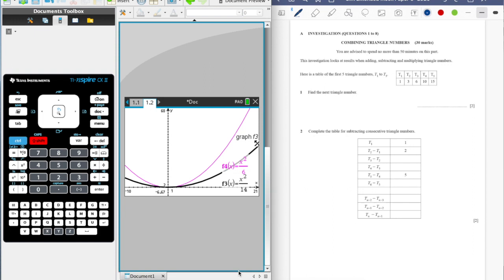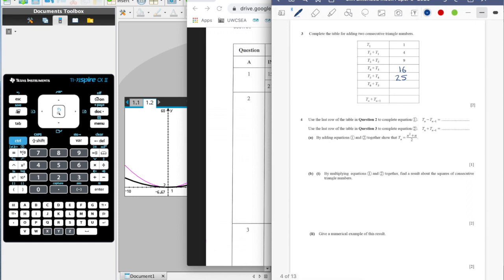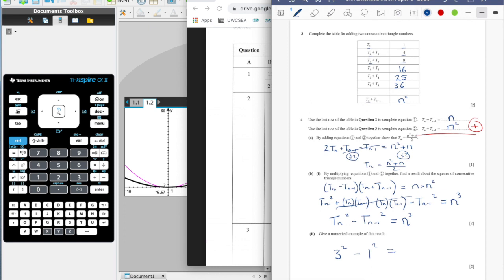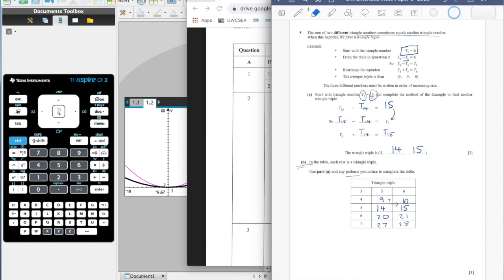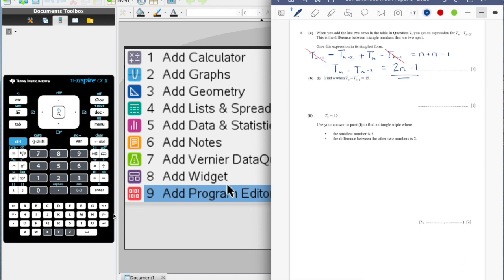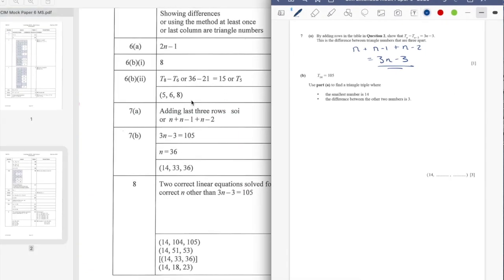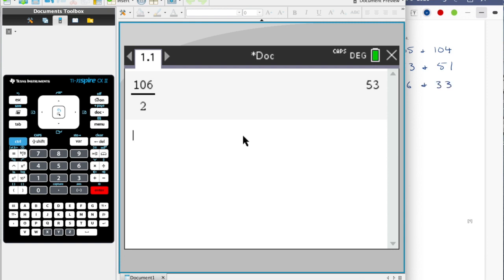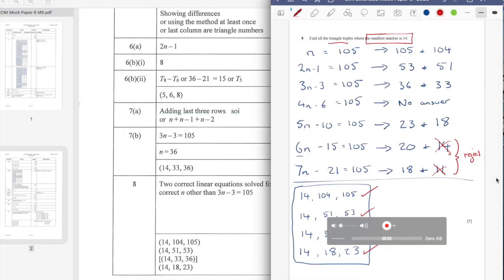CIM Paper 6 Grade 10 Mock Investigation section